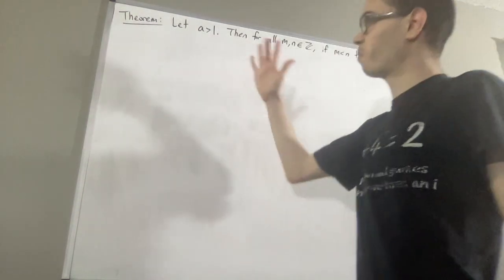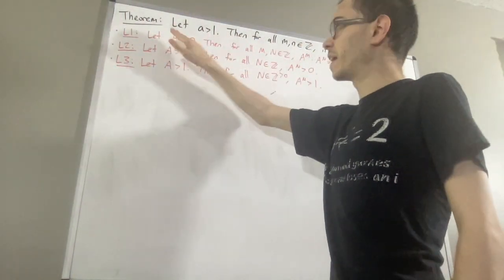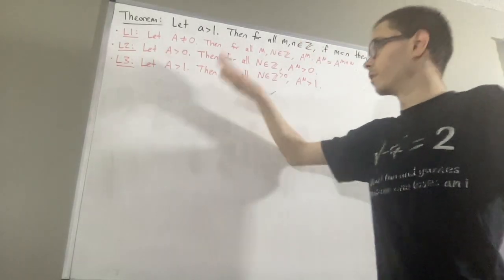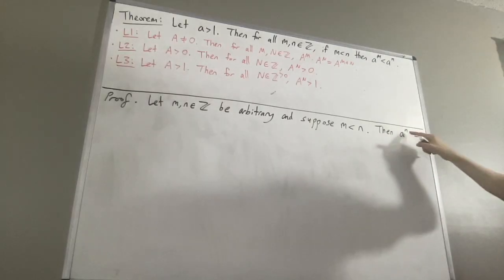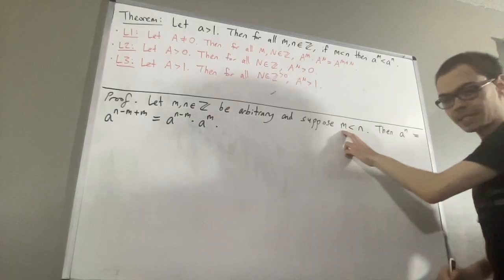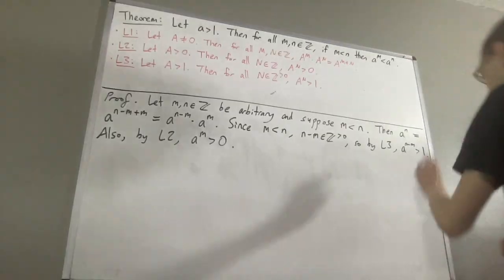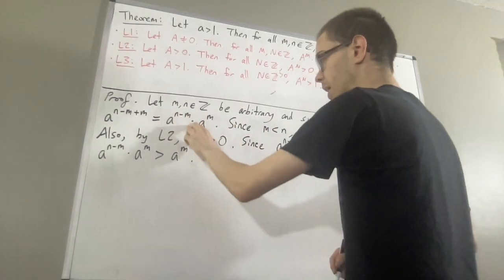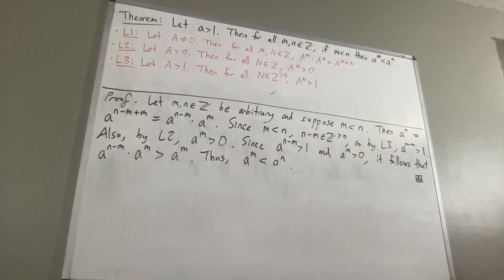Let a › 1 and m,n be integers. Prove if m ‹ n then a^m ‹ a^n (ILIEKMATHPHYSICS)